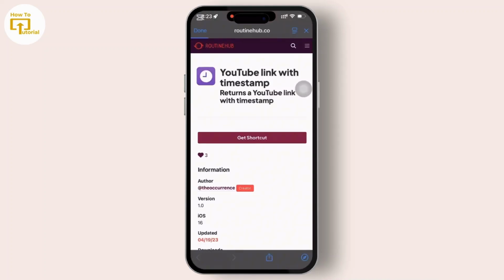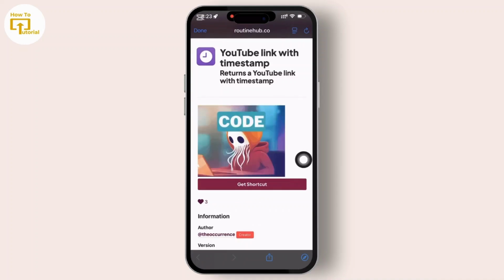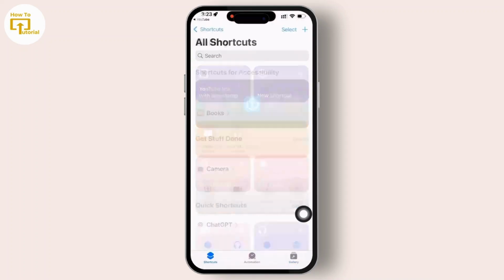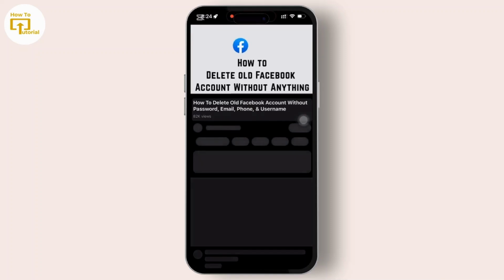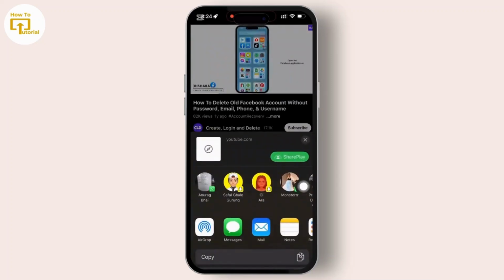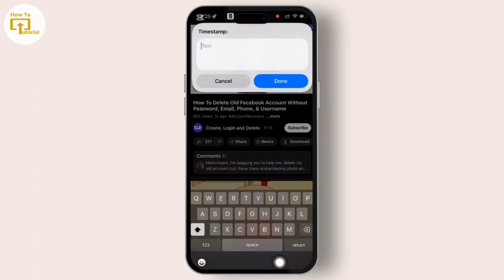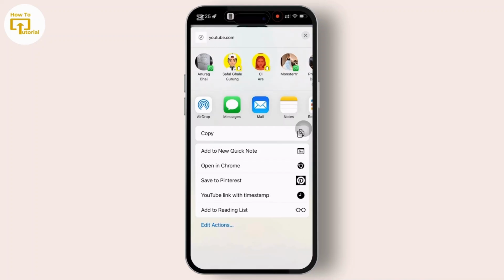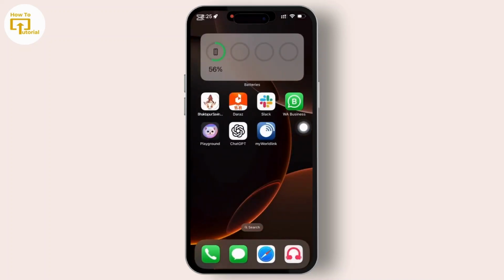How to Send part of YouTube Video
How to Send part of YouTube Video @LoginHelps
Want to share a YouTube video from a specific timestamp? In this tutorial, I'll show you how to send a YouTube video starting at an exact time using a simple shortcut. Whether you're sharing a tutorial, music clip, or funny moment, this method makes it easy. Follow the steps and never send full videos unnecessarily again!

🔹 Steps Covered:
✅ Install the shortcut
✅ Get the YouTube link with a timestamp
✅ Share the video from a specific time

Chapter Timestamps:
00:00:00 - Introduction
Learn how to send a YouTube video starting from a specific time.

00:00:10 - Why Use Timestamps?
Understand why sharing a video from a timestamp is useful.

00:00:25 - Get the Shortcut

00:00:40 - Add Shortcut to Your Device
Open the Shortcuts app and add the YouTube timestamp shortcut.

00:00:55 - Find Your YouTube Video
Open YouTube and select the video you want to share.

00:01:10 - Access Sharing Options
Tap "Share," then scroll to "More" and select "YouTube Link with Timestamp."

00:01:25 - Enter the Desired Time
Input the exact timestamp from which you want the video to start.

00:01:40 - Copy and Share the Link
Copy the generated link and send it to anyone.

00:02:00 - Conclusion
Now you know how to share YouTube videos from a specific time!